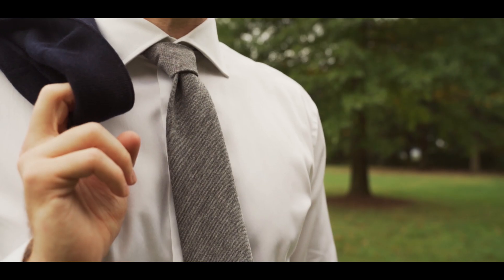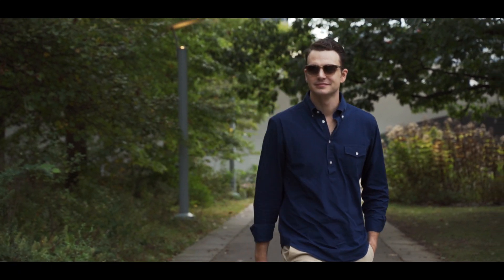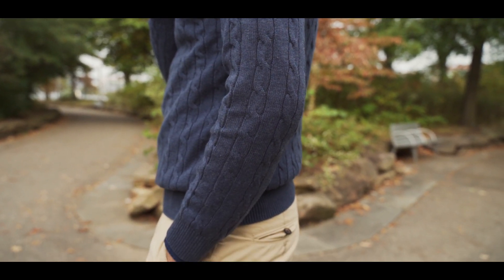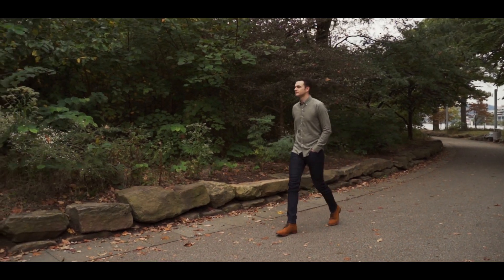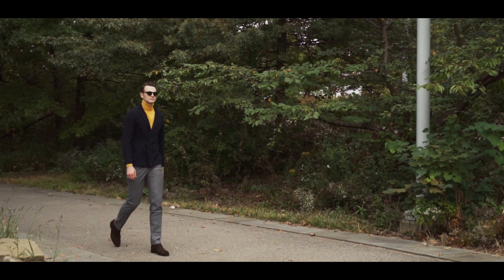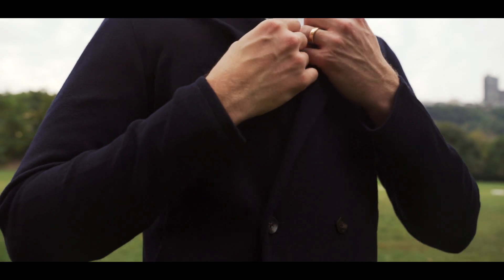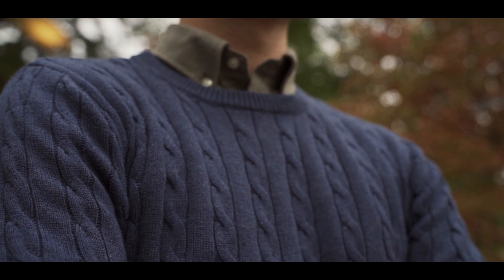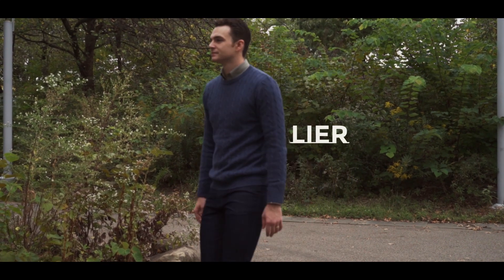6 Fall Business Casual Looks | Fall 2019 Lookbook feat. John Henric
Look 1 - 0:14

Look 2 - 0:50

Look 3 - 1:05

Look 4 - 1:20

Look 5 - 1:23

Look 6 - 2:02

For reference, I am 6’4 usually 190lb. Typical sizes of clothing:
T-shirts: S
Dress Shirts: 15.5 x 35
Pants: 32 x 34
Dress Shoes: 12